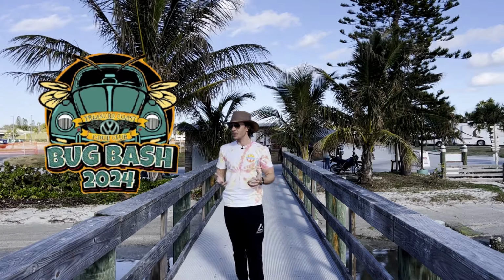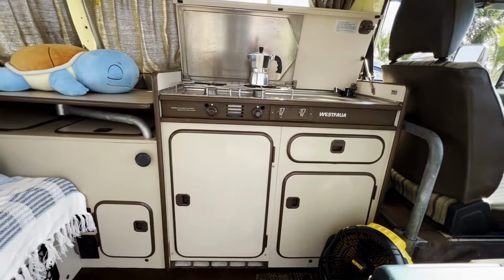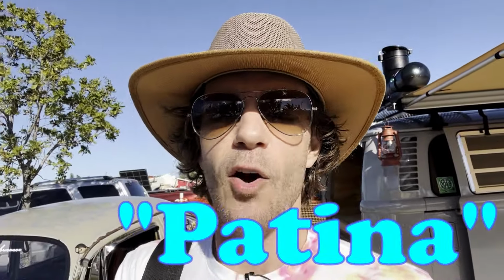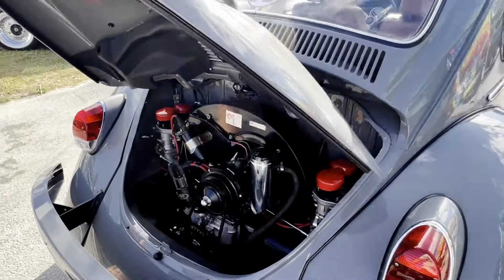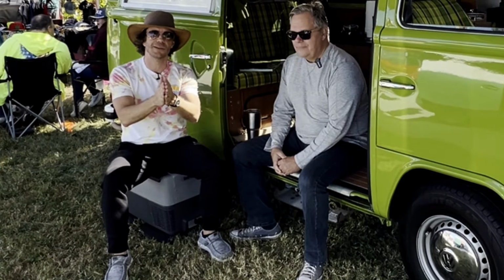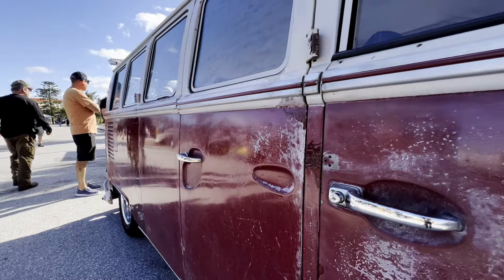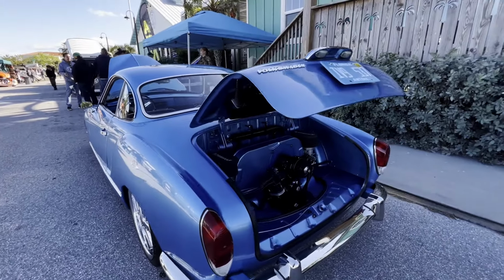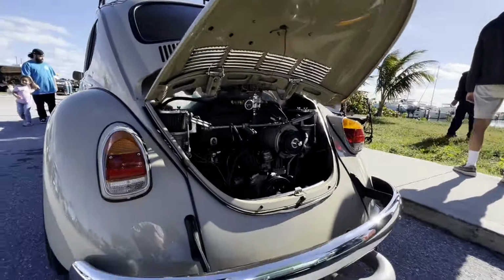Experience ALL THINGS Volkswagen at the 2024 Bug Bash!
Aloha, Babes and Bros!

Check out this latest Adventure covering the 2024 Bug Bash in Ft. Pierce, Florida. We experienced the best Volkswagen models in the area! From the iconic Beetle to the classic Bus, and even some rugged Baja Models, this event had it all. We had the pleasure of interviewing passionate owners who shared their stories and the rich heritage of Volkswagen.

Spend the morning with me and a bunch of modern VW hippies as we dive into the vibrant and storied world of Volkswagen. Don’t miss this exciting and nostalgic journey through the timeless charm of VW culture!